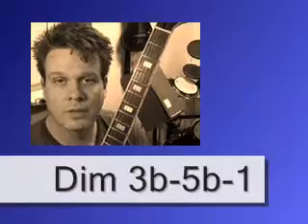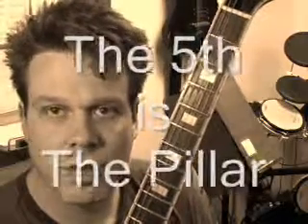** Guitar Lessons Columbus Ohio - Triads 3-5-1 - Advanced Series **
Call us between 5-7am and leave a message (a coherent one) and